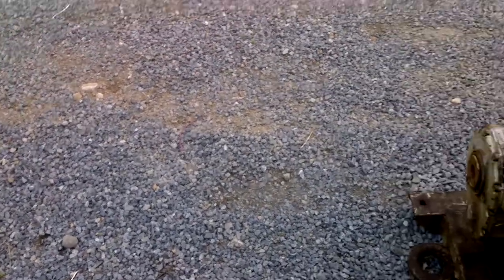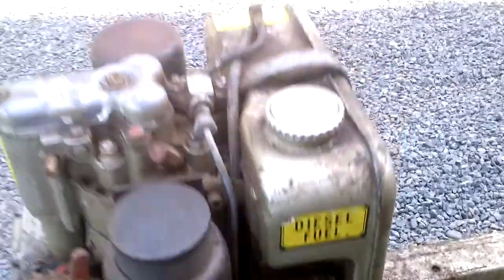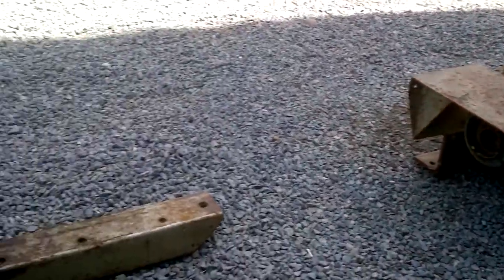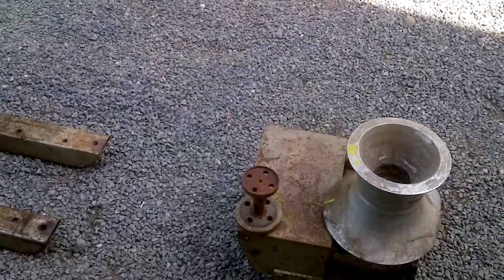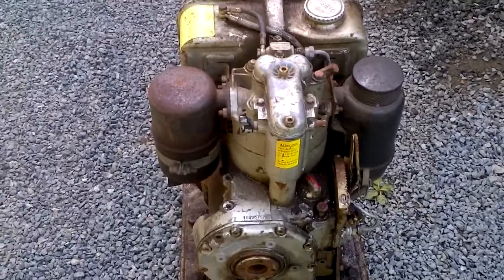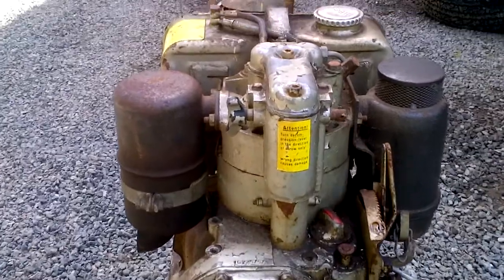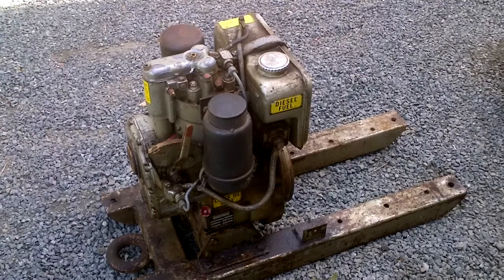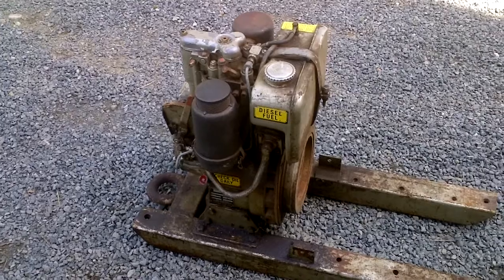Hatz E75 Air Cooled Diesel First Impression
Hatz E75 Air Cooled Diesel First Impression.  Possible power for my wood conveyor project.  Bought with Capstan Winch 50:1 Reduction, Torque Monster!